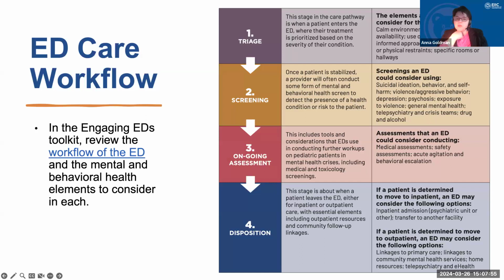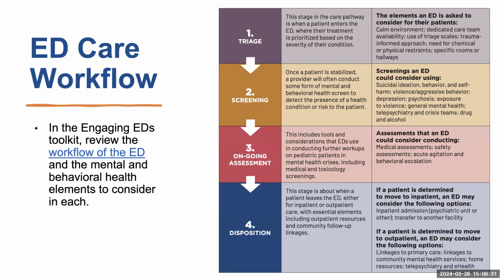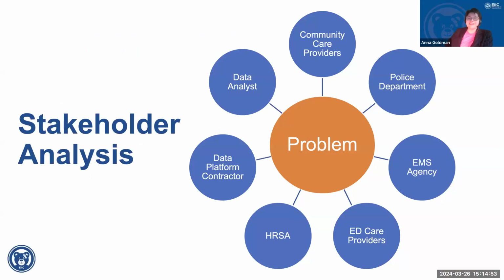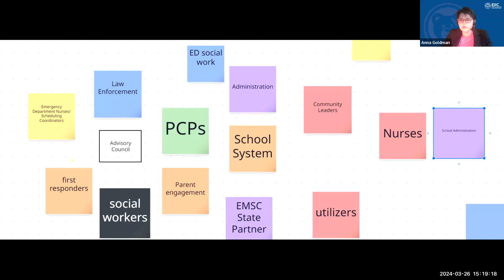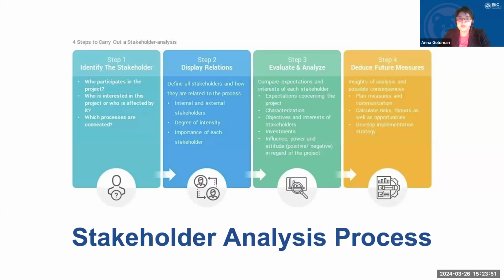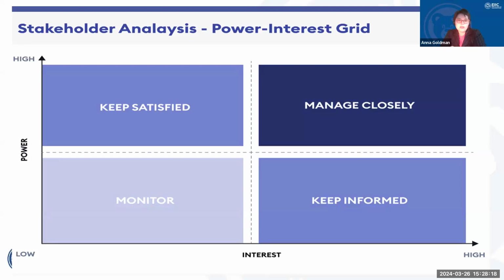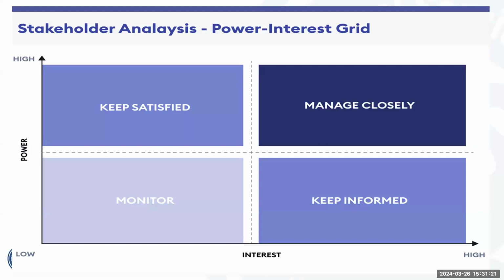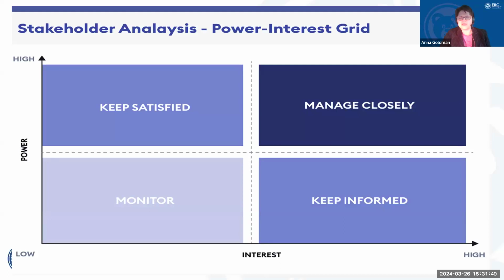Office Hour with QI Coaches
Quality Improvement (QI) coaches guided participants in identifying ED opportunities for their team and understanding their team’s level of readiness using the ED Expansion Toolkit.